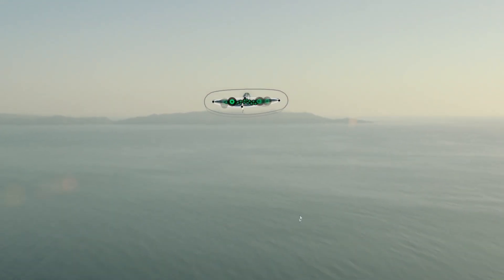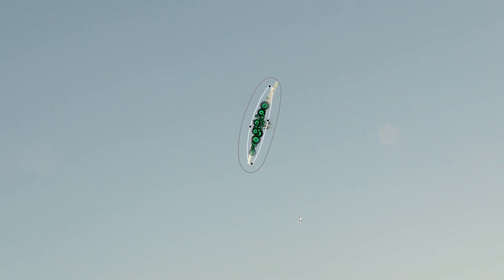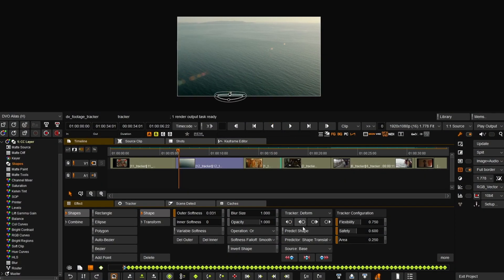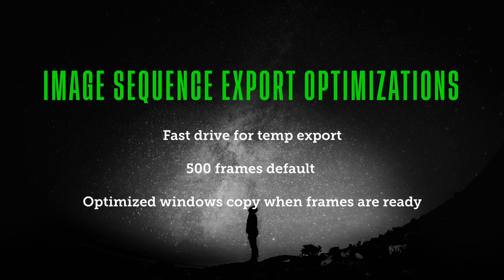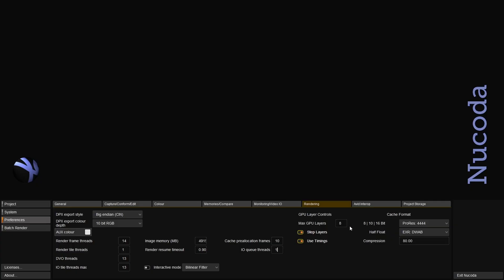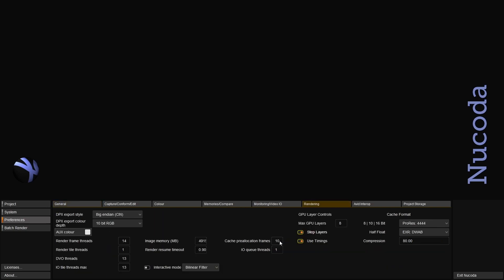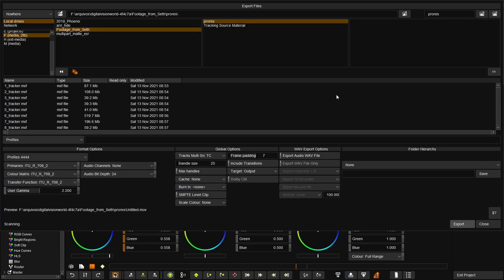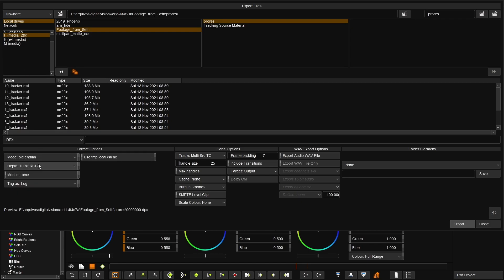New Features and Updates - Nucoda & Phoenix 2021.2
Gustavo Mendes takes us through some new features and updates in Nucoda & Phoenix 2021.2

Our new release Nucoda & Phoenix 2021.2 is AVAILABLE NOW.